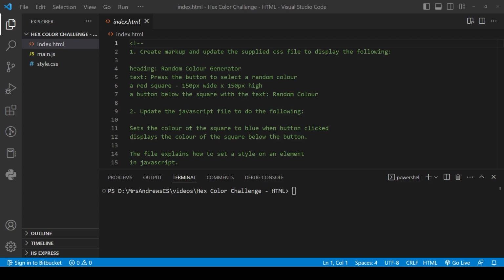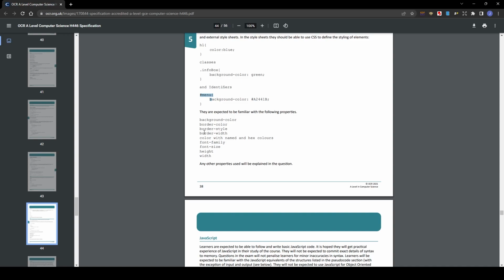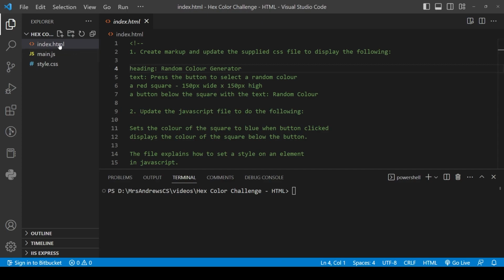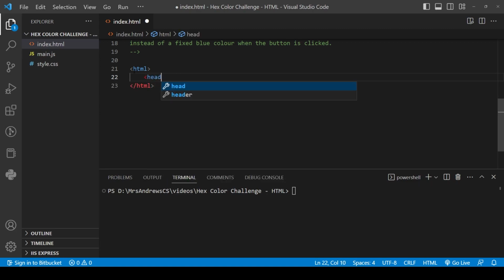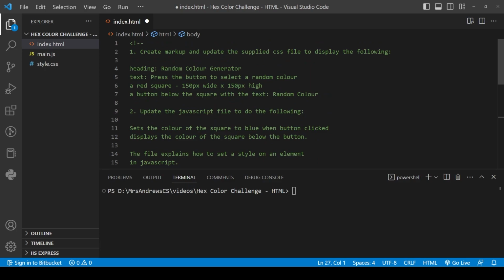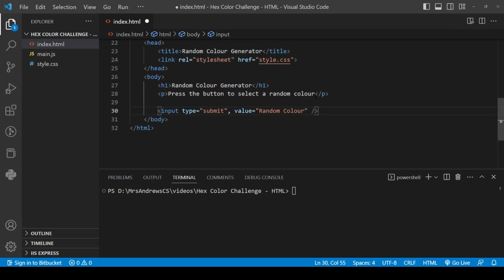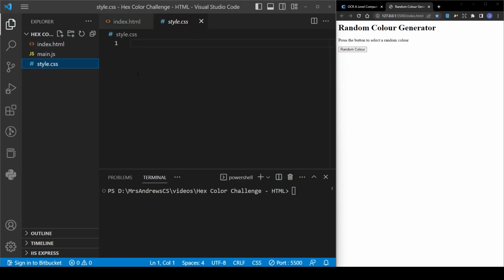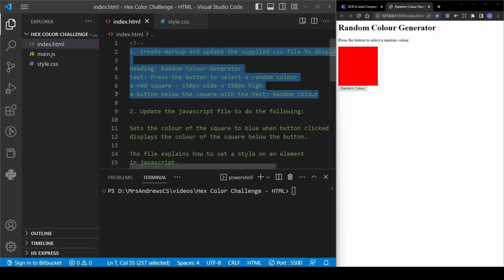Converting pseudo code to HTML, CSS and JavaScript - Part 1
This is video 5a in the playlist where I create some HTML and CSS to support the later conversion of the pseudo code created in video 1 using OCR GCSE Exam Reference language to javascript

Part 5b will cover simple button click and updating a colour and Part 5c will be the final pseudo code conversion.